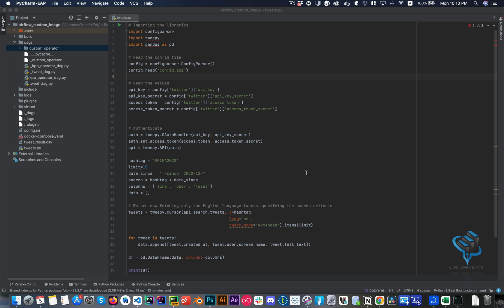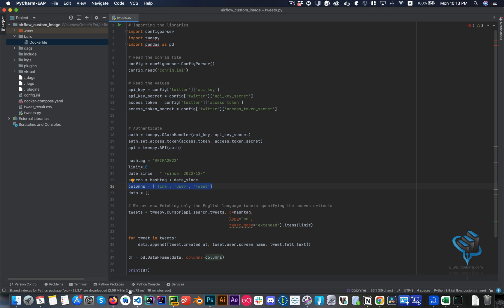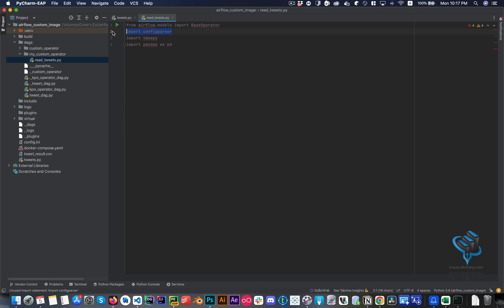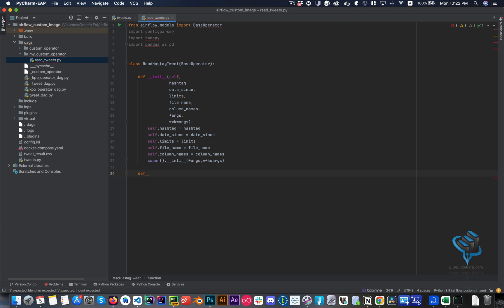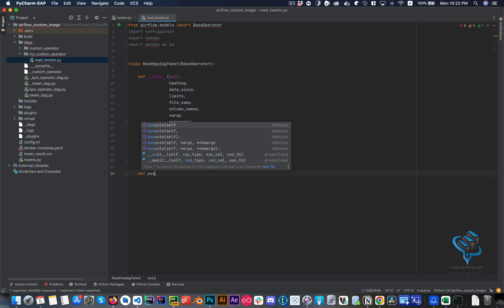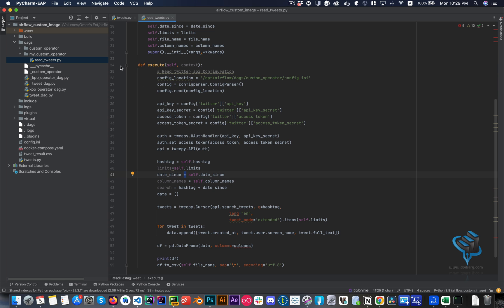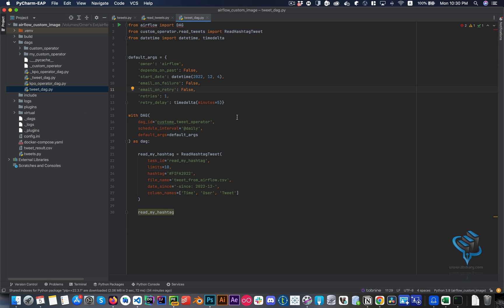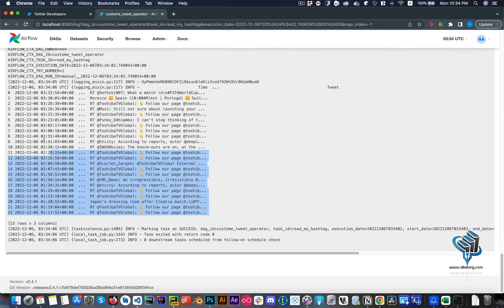Apache Airflow | Build your custom operator for twitter API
On this tutorial we are going to walk through on how to create your own custom apache airflow operator so that you can reuse your code in multiple DAGs.

Jump to content
0:11 - Demo of what we will build

you can get the code from